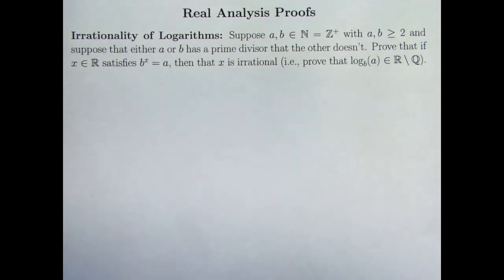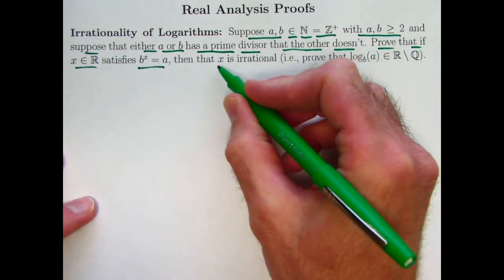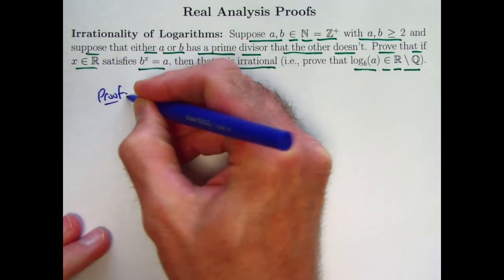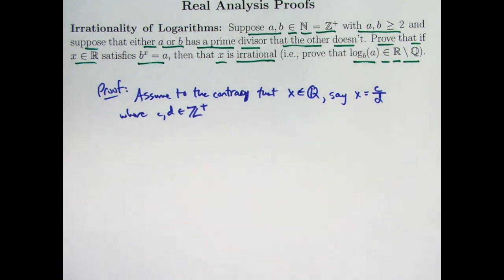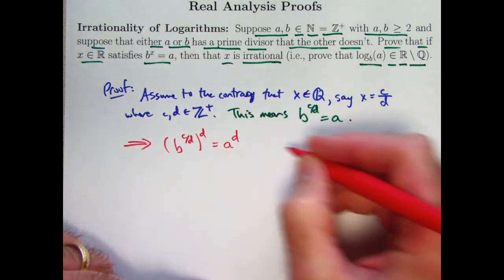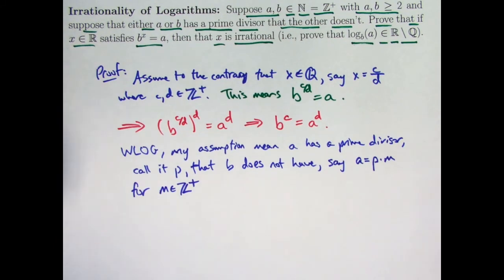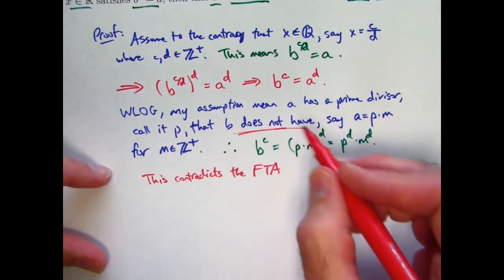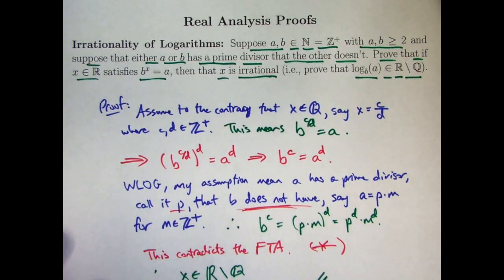Prove Certain Logarithms are Irrational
Baby Rudin (Walter Rudin's "Principles of Mathematical Analysis")

Real Analysis Proofs, Video #2. Use the Fundamental Theorem of Arithmetic (Unique Prime Factorization).